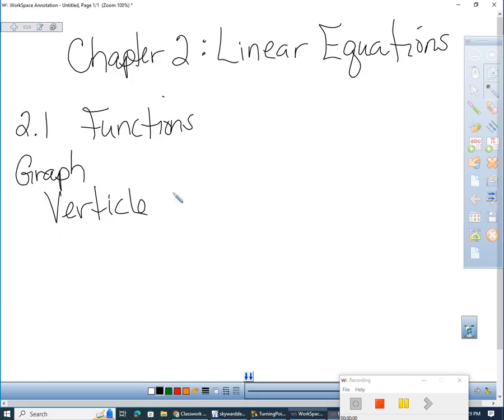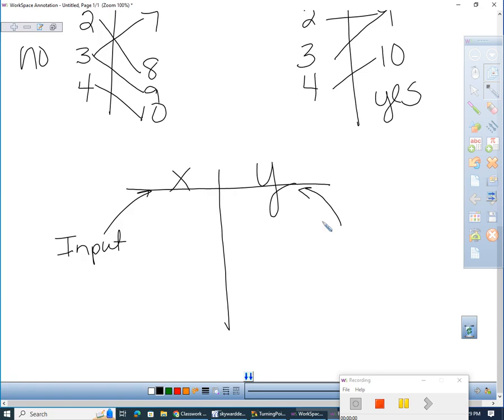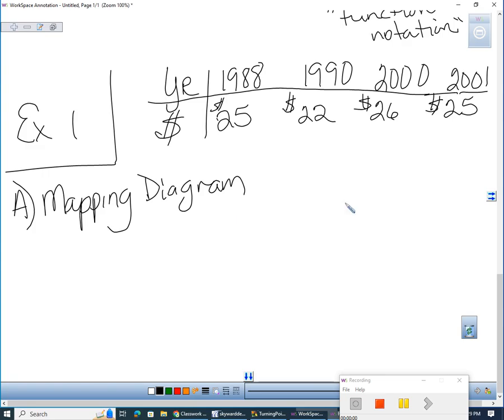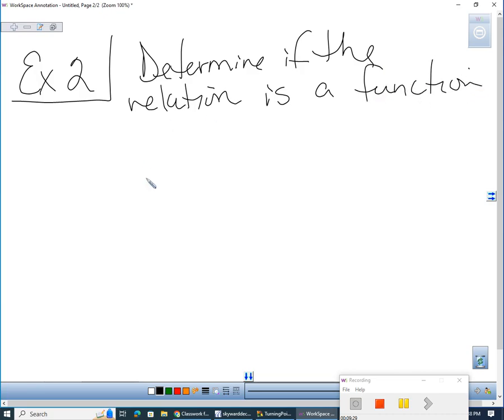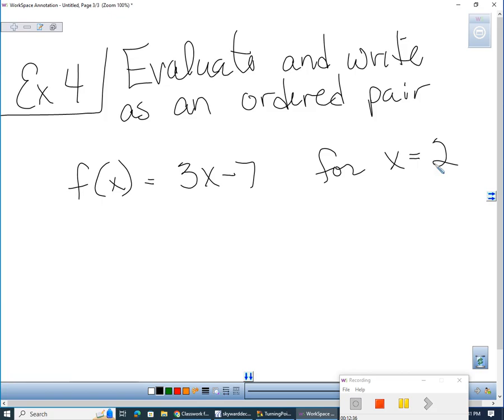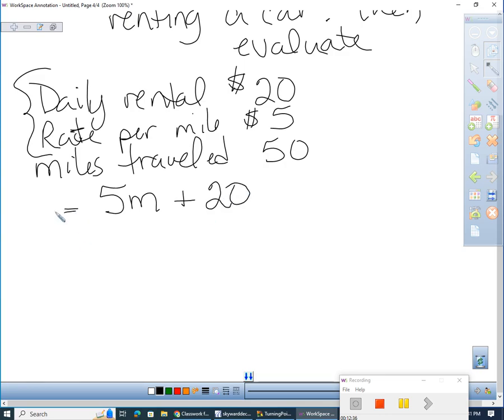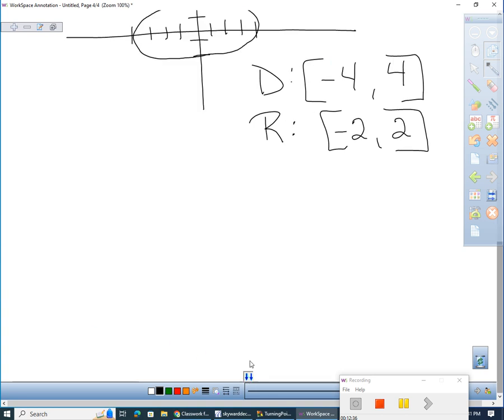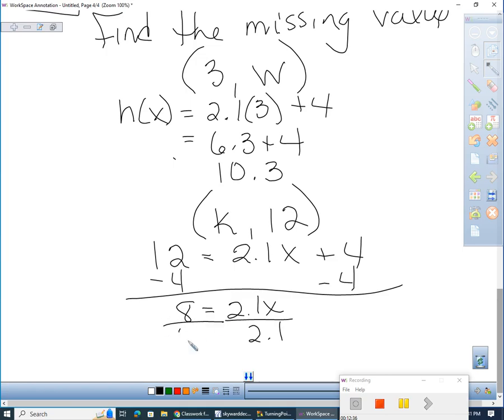Alg 2 2 1 Relations and Functions